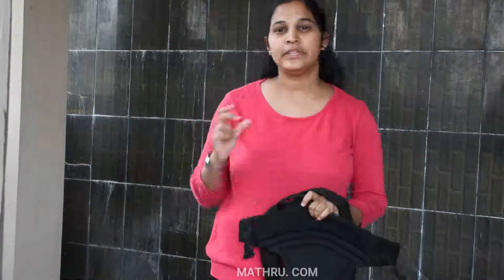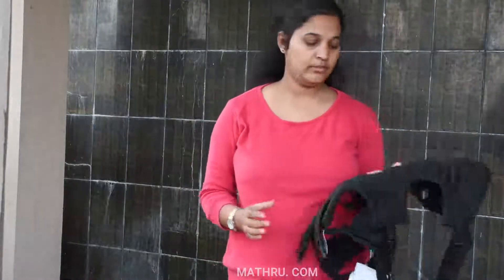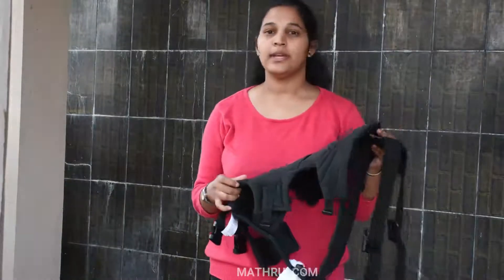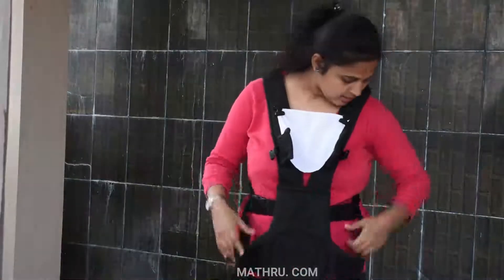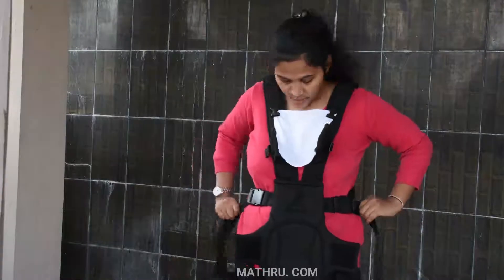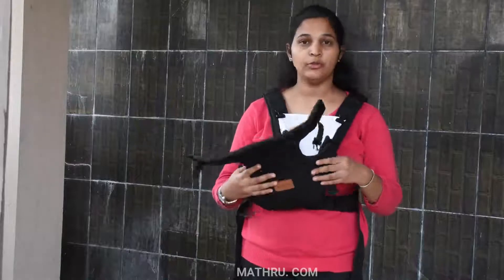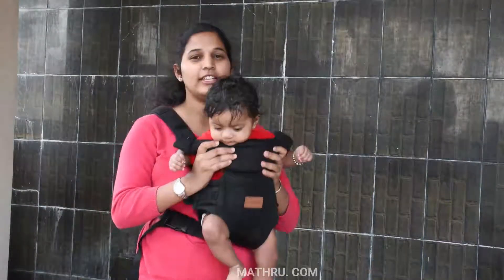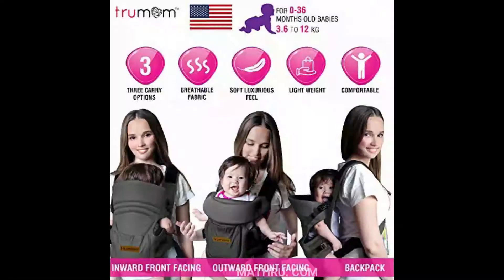Baby Carrier for kids 0 to 36 months old ( Upto 12 Kg)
Hi Friends,

Today i have reviewed the Baby Carrier for kids 0 to 36 months old ( Upto 12 Kg). super quality bag, I am giving 5 * to this bag. if anyone wants to purchase baby holder, you can get this. please watch and support us.

Thanks,